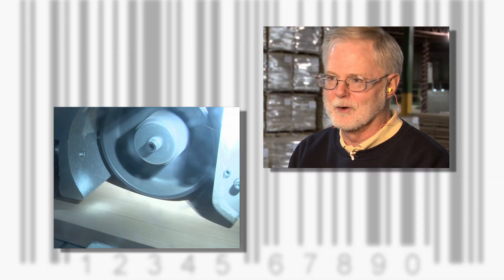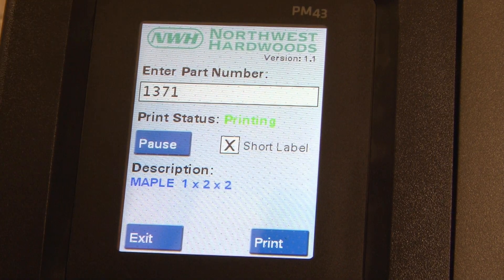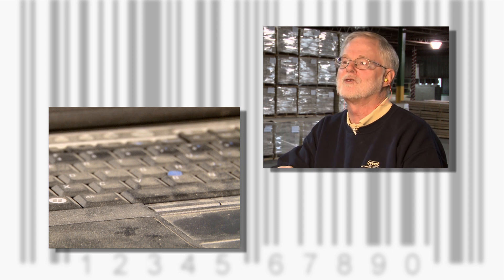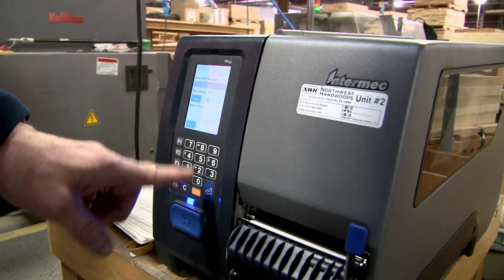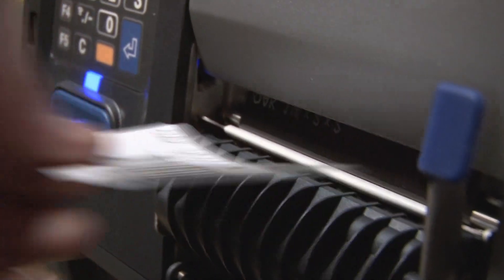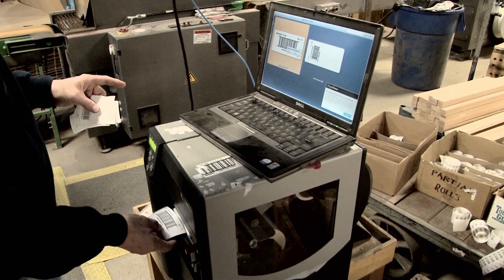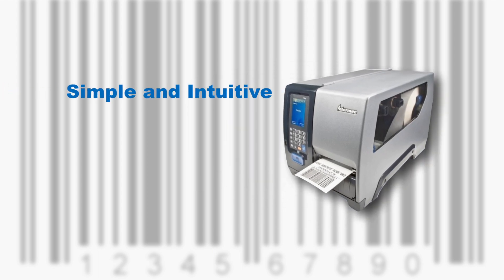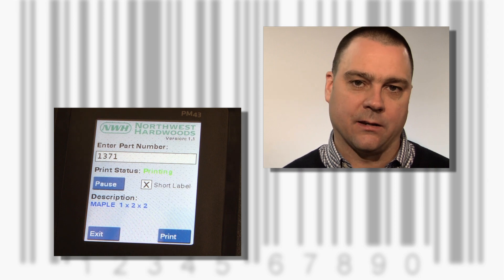On The Job- Honeywell Smart Printing with PM43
When it came time to upgrade their product labeling system, Northwest Hardwoods chose the Honeywell PM43 Industrial Thermal Transfer Printer with an on board Smart Printing application developed by the Integrated Productivity Systems (IPSi).
Smart Printing is an intelligent printing technology that transforms Honeywell Industrial label printers into full-blown computer systems.  Smart Printers enable businesses to change the way their printing operations are structured, simplify infrastructure and processes, and eliminate the cost and maintenance of PCs on the manufacturing floor.
Programmable Smart Printers can host applications that are simple and intuitive for users, reducing training needs and improving worker productivity..
With the help of Honeywell’s technology-Northwest Hardwood was able to: Increase efficiency, eliminate unnecessary infrastructure, and reduce costs.